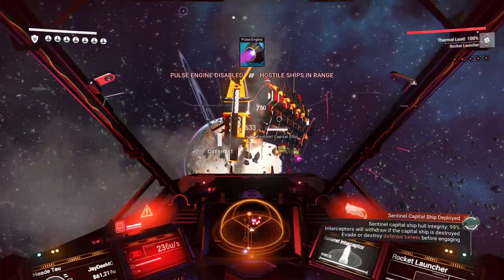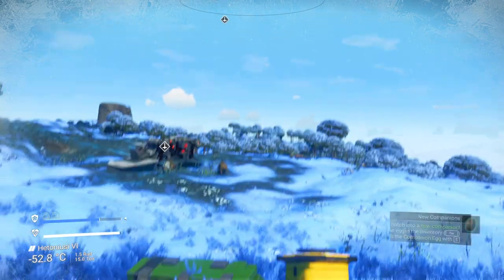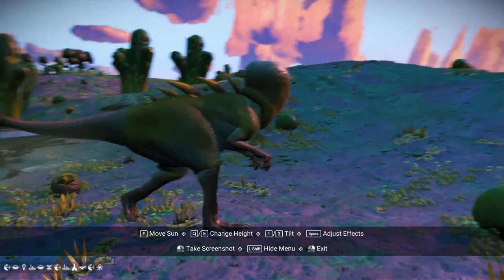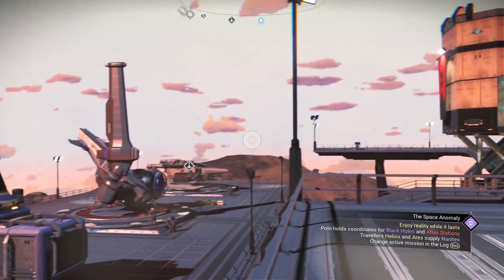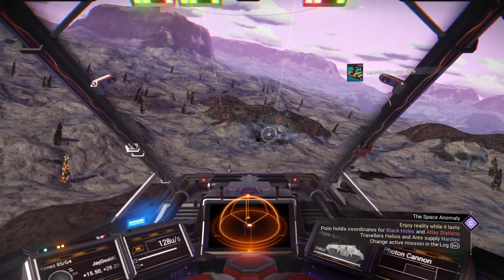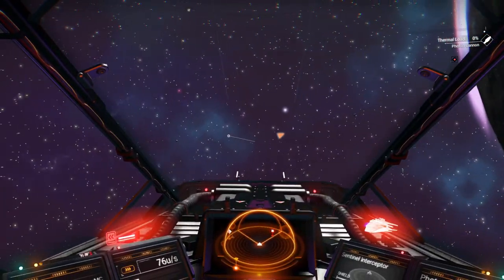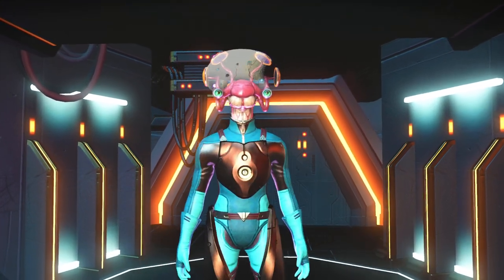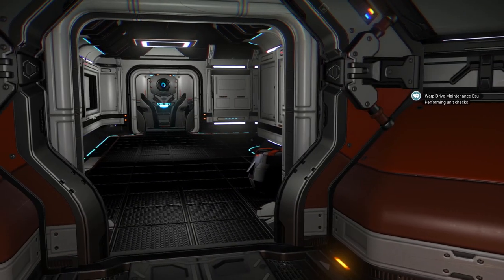No Man's Sky 2023 Gameplay #47 - Is Telamon Watching Through My Eyes? | Interceptor Update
The Traveler explores the rest of the system and discovers two boundary failures that gave him a clue about Telamon. Is Telamon the Exosuit? Is Telamon the computer? Find out what happens! If you are interested in joining the community, make sure to check out my discord server

This is a No Man's Sky Let's Play, currently playing in the Interceptor Update in the form of a long play playthrough. My goal is to complete the primary mission and explore. We'll see how far we can get and see how many galaxies and planets we can discover in this No Man's Sky playthrough!

Gaming merch!